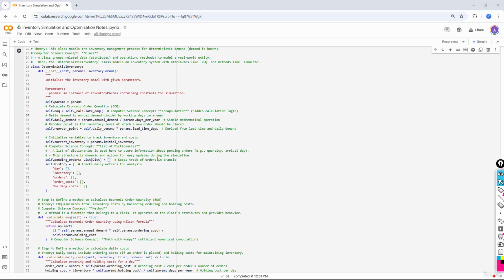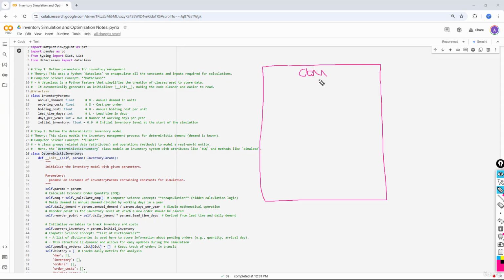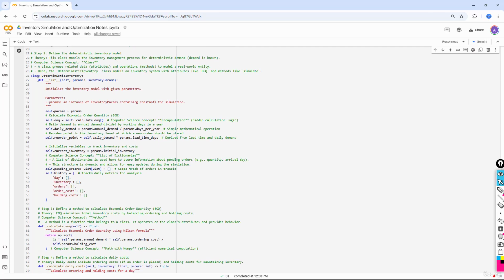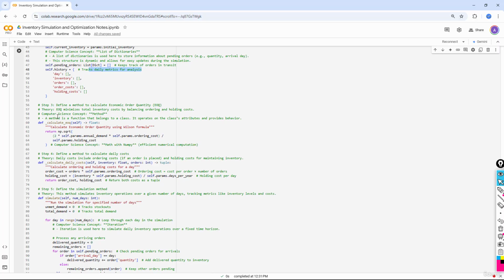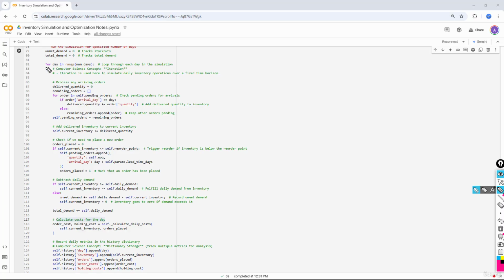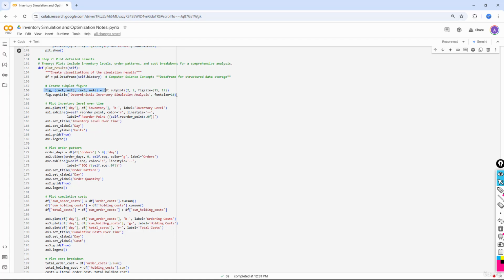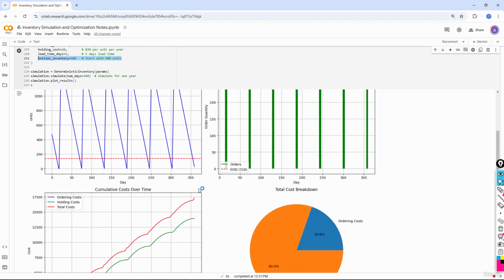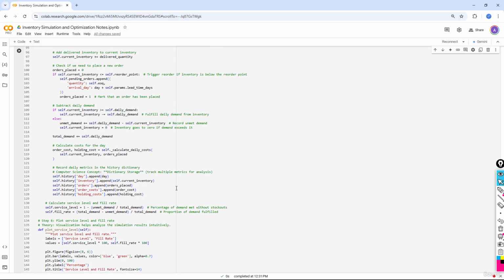CienDat Cad Sum 13 Creación del modelo de Inv completo para la optimi